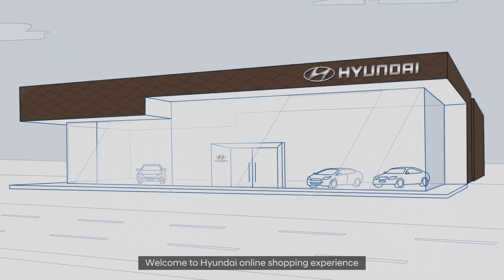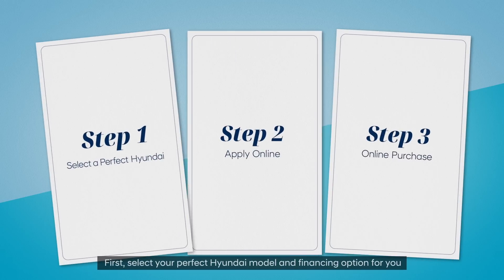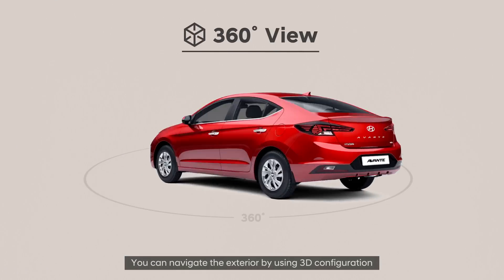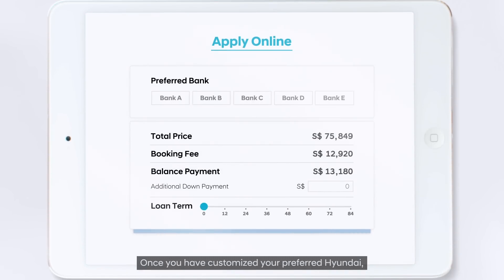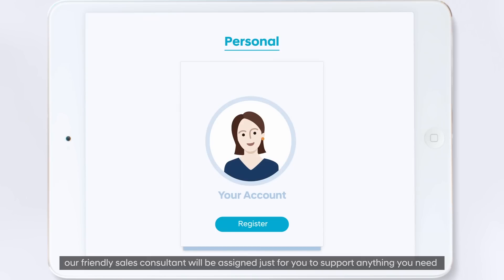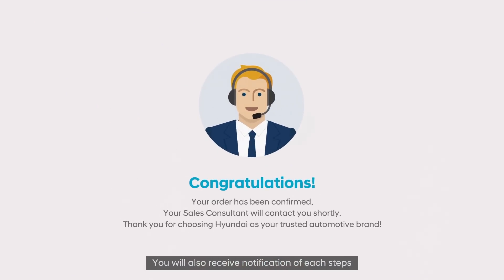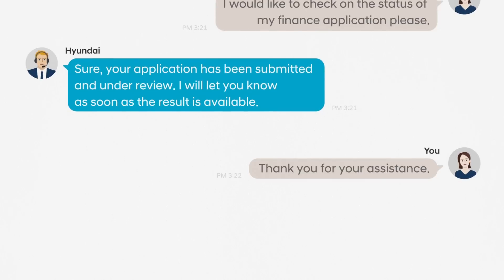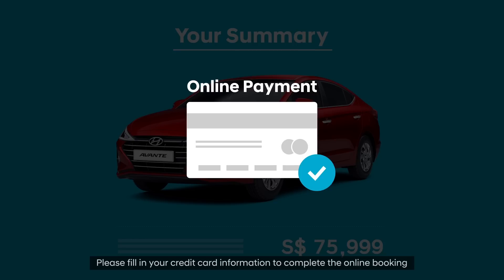Hyundai Click & Drive Introduction